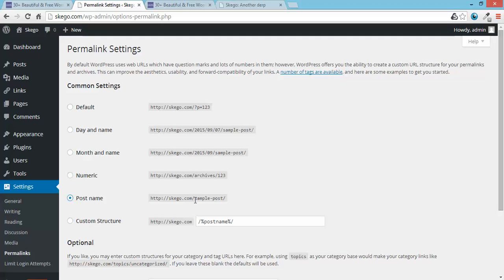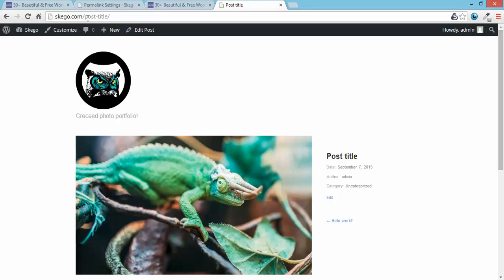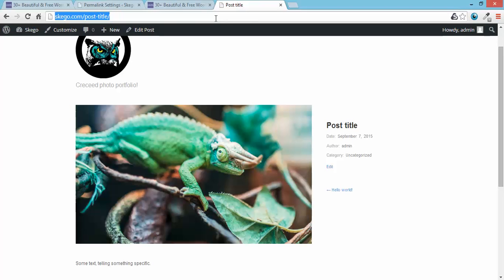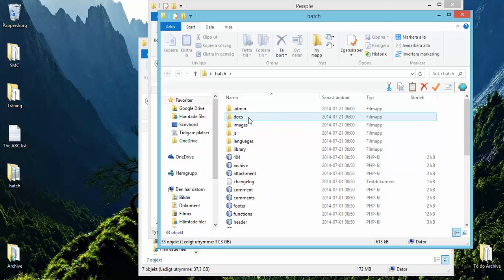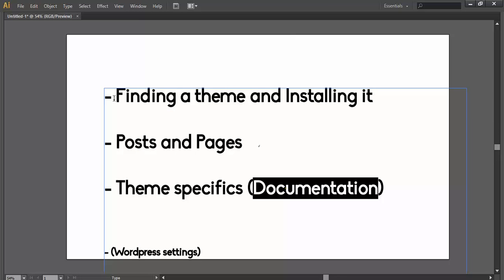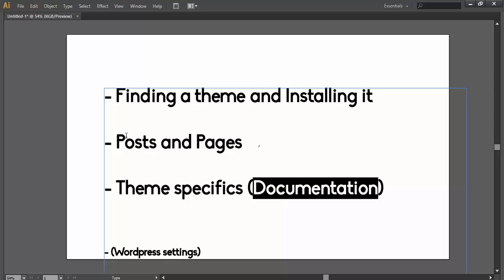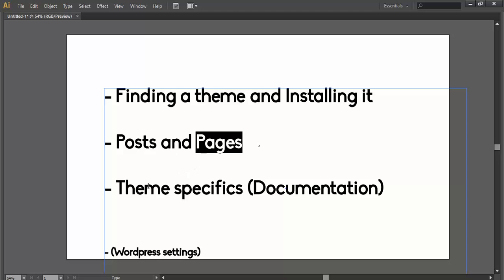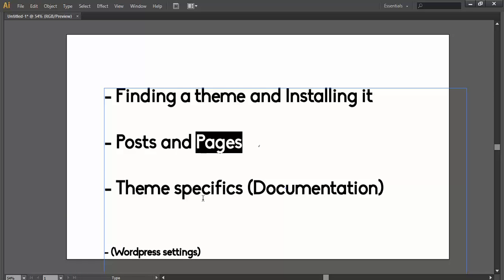Wordpress [From Zero to Hero] - 5 - Permalinks and more on documentation